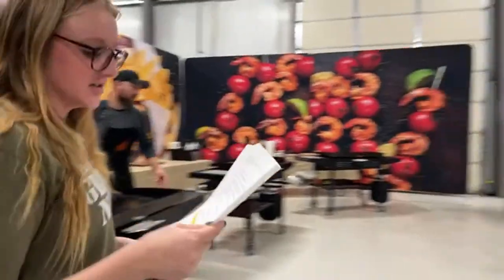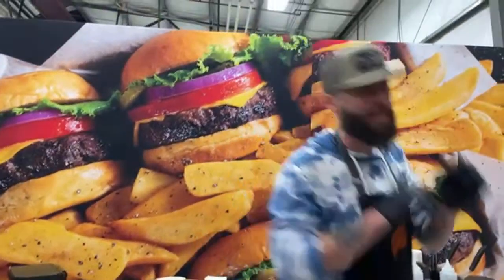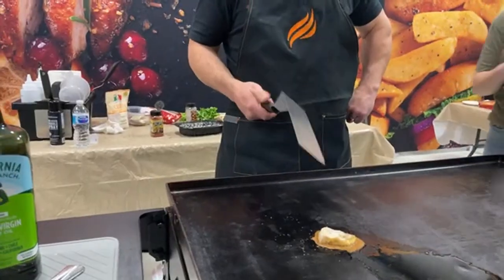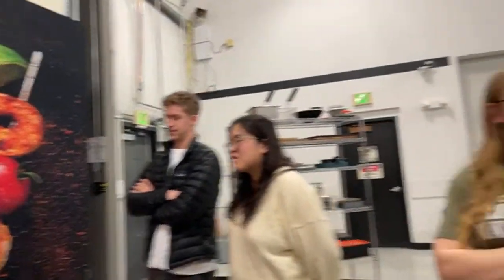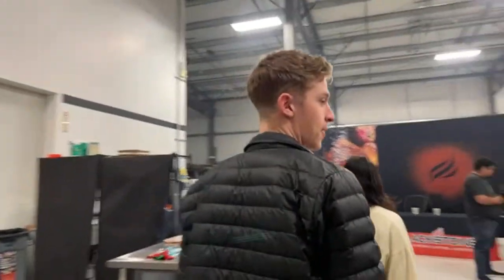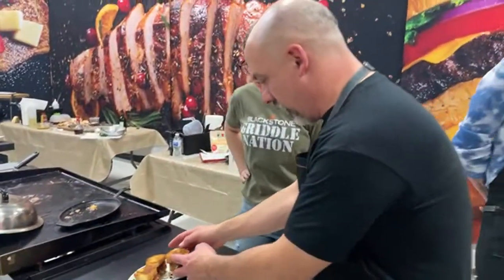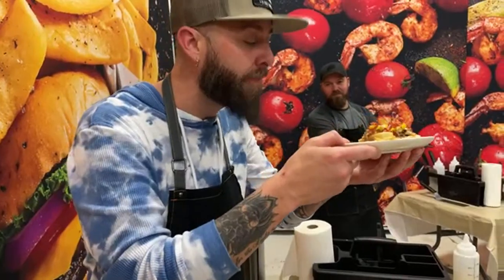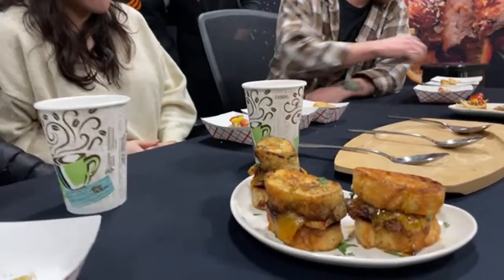BLACKSTONE BATTLE | Blackstone Griddles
Join the Blackstone Newsletter here!!!